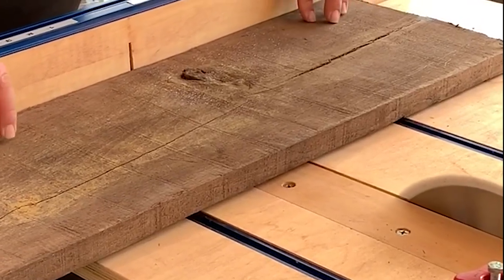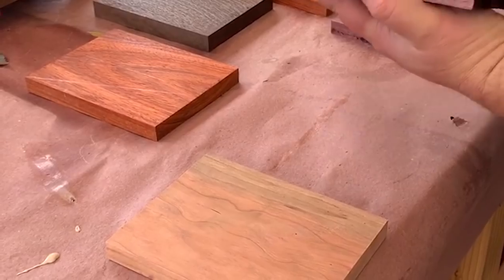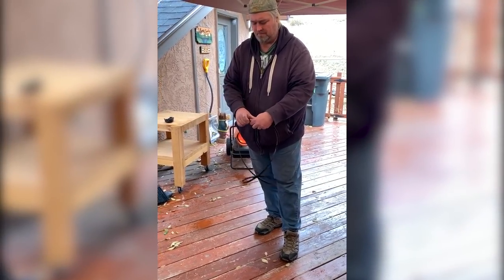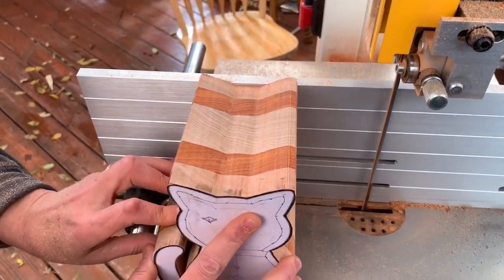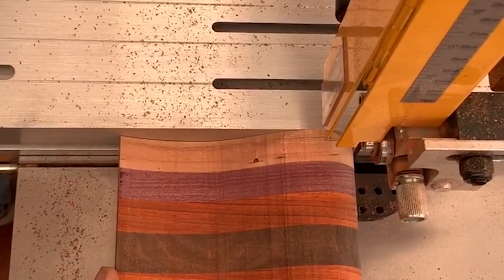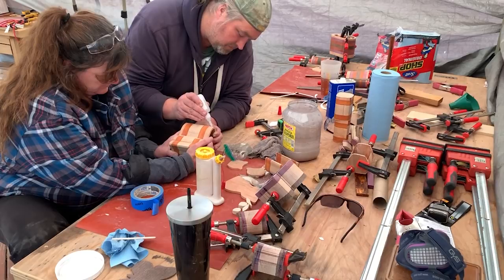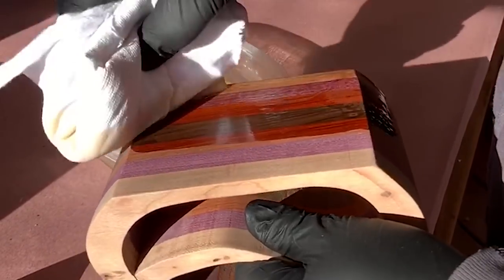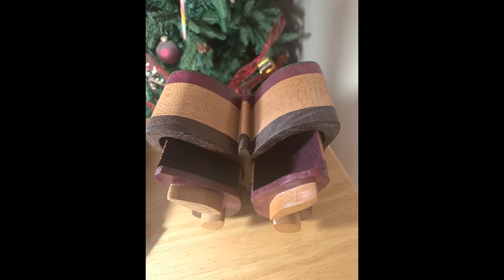Bandsaw Box - Ep 27 Husband/Wife Project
Bandsaw Box - Today Kat and I make not one but three band saw boxes and we show you how we did it. We have the templates available for free on our website.

If you would like a Shirt with our logo you can find them here.

Tools I use Regularly:
Ridgid Drill and Driver
Ridgid R4512 Table saw
Bosch Axial Glide 12" MIter Saw
FastCap tape measure
iGaging Squares
WoodPeckers Squares
Electric Pencil Sharpener
Ticonderoga #2 pencils